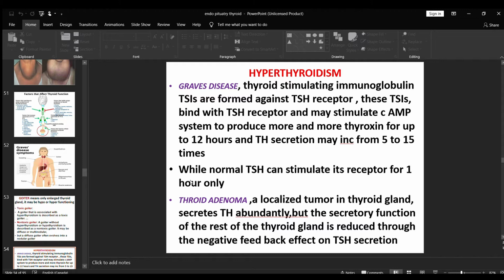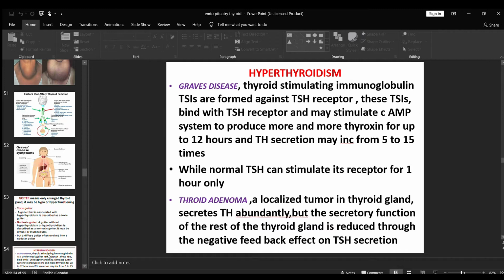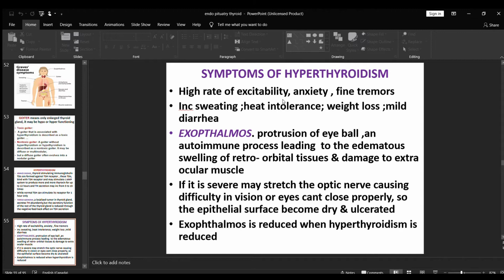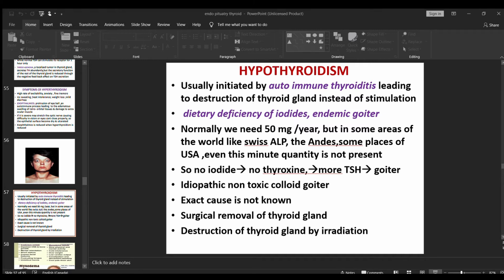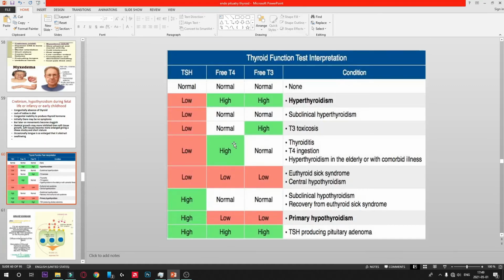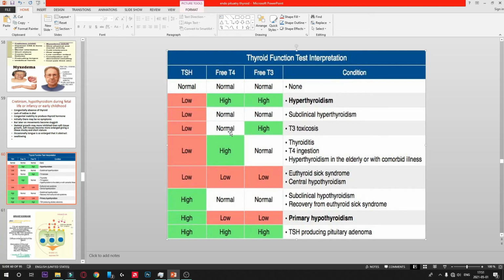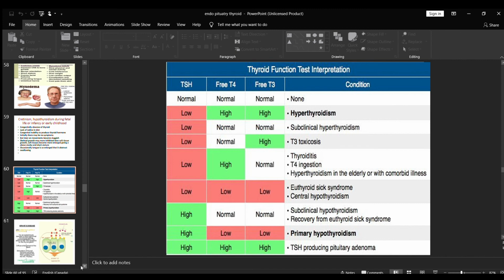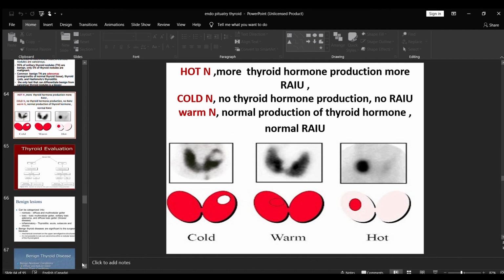TYROID 3 By Dr.Jamil Abbas